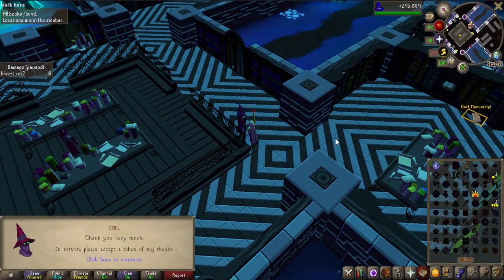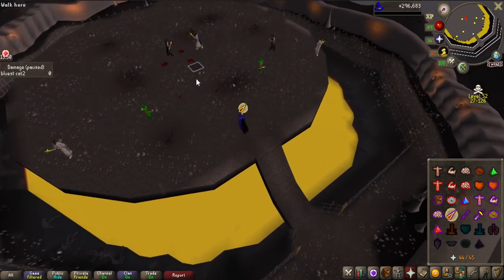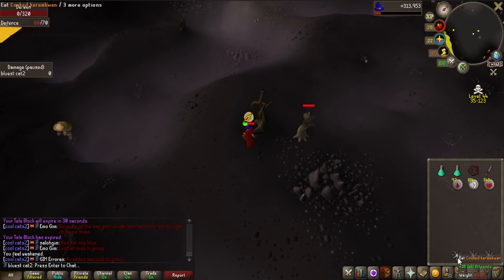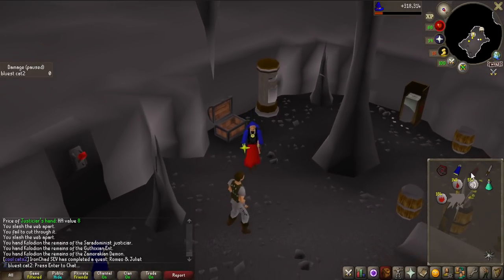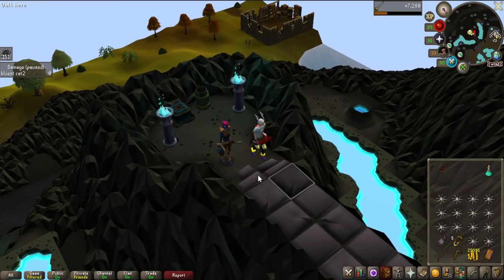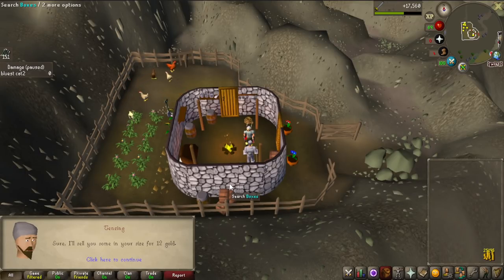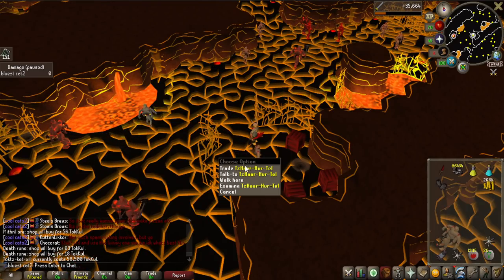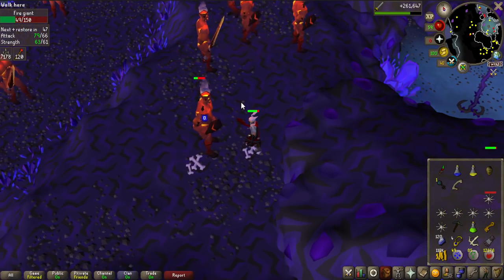BEST CAPE IN THE GAME UNLOCKED - [GIM Episode #9] ft. A friend, Dwo, Max Nick, DR